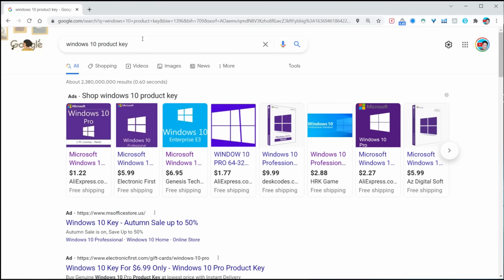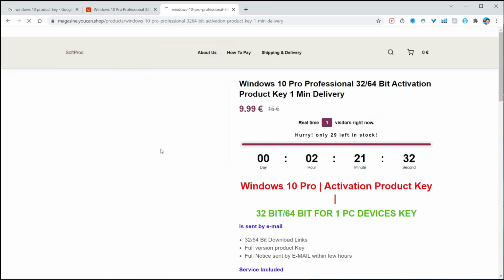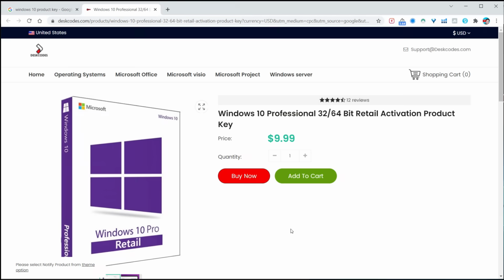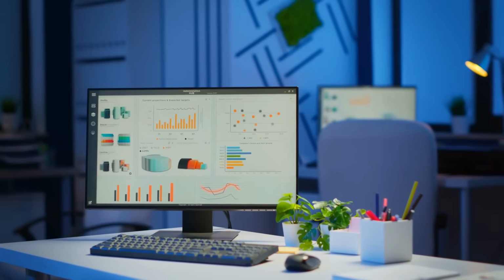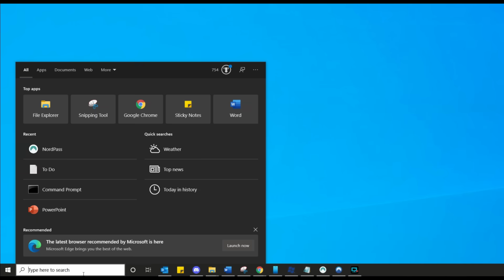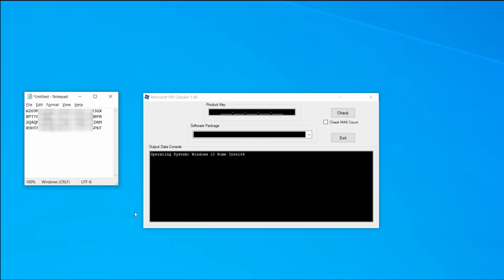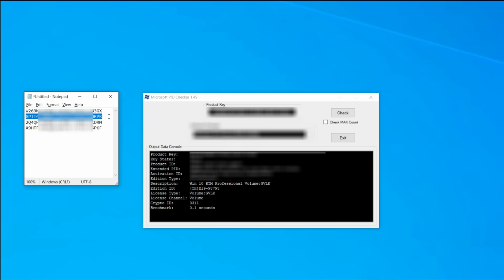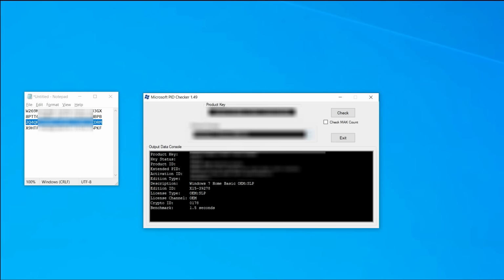Do $3 Windows 10 and Windows 11 Product Activation Keys work?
FOR SALE: Windows 10 Activation Licence Keys are available on eBay/ Craigslist/ AliExpress and other cheap websites.
Do these Windows keys work?
Are these Activation keys legal or is this just another scam?
Can you really buy cheap Windows 10 Home or Windows 11 for $3?
I bought 15 of these keys to find out!

How to find your Windows 10 product license key and status: slmgr.vbs /dli